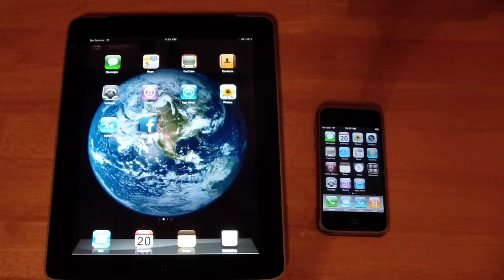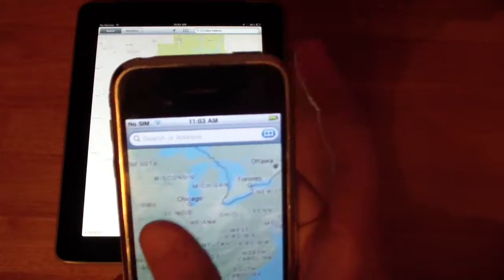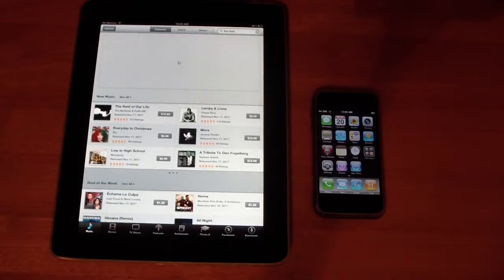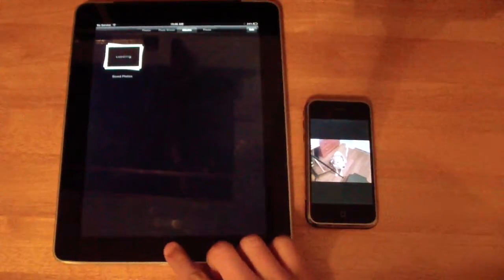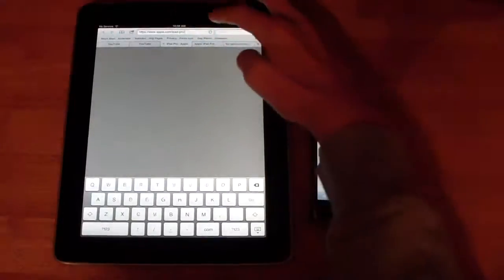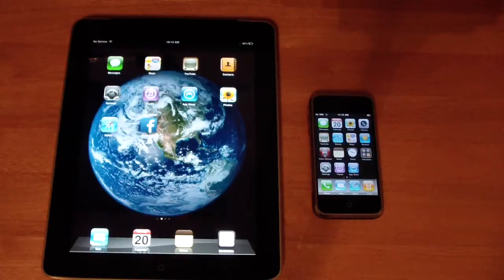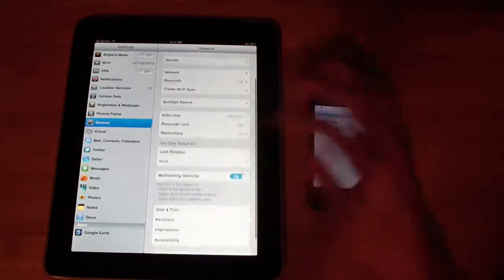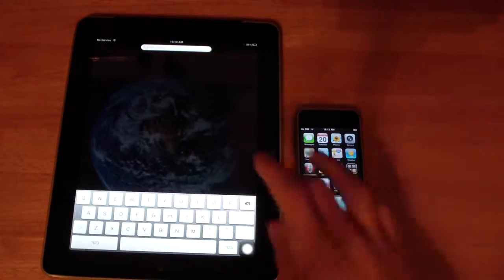iPhone 2G vs iPad 1st Generation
This video will show you what both the iPad 1st Gen. and the iPhone 2G can both do and what they can't do.